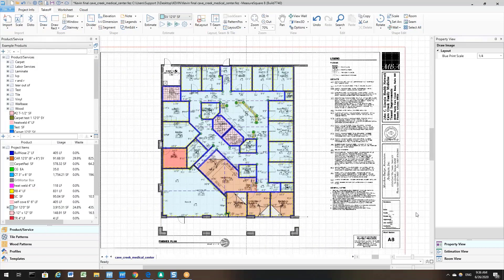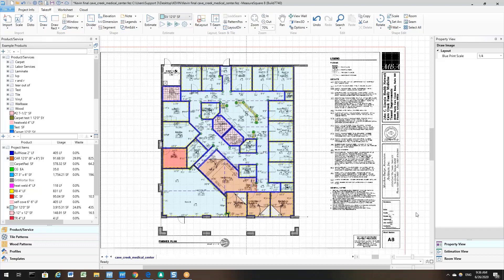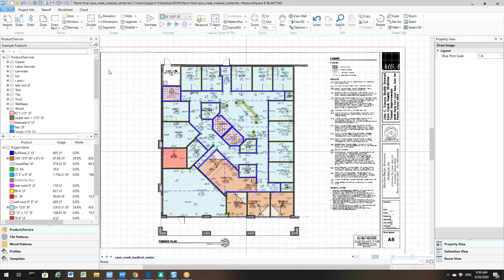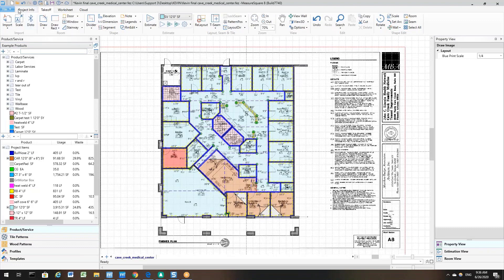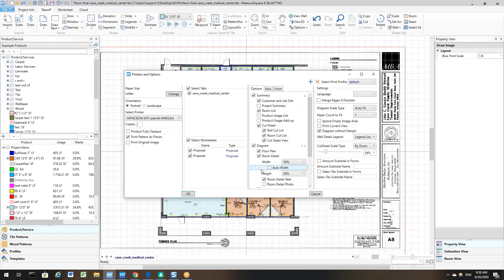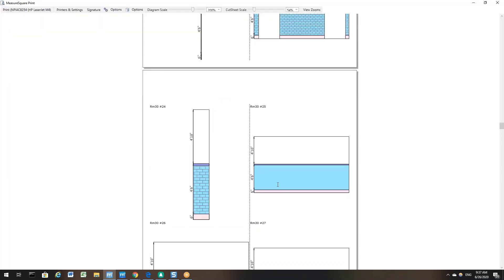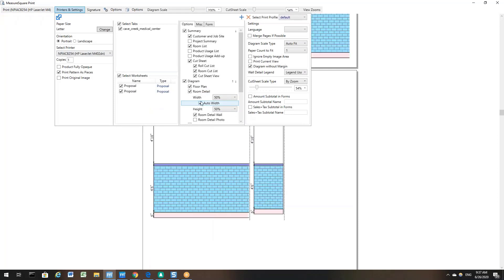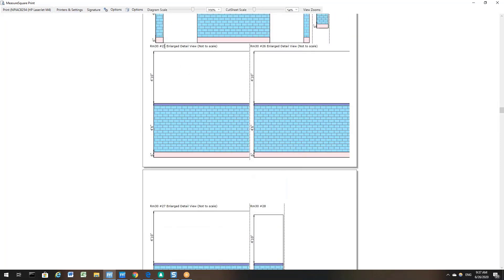Print Wall Profiles on Print Report - MeasureSquare 8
In this video we will be going over how to receive printed visuals of your wall layouts using our ‘Auto Width’ setting. Using the ‘Auto Width’ in your print settings will allow you to see a closer look at what your wall designs will look like